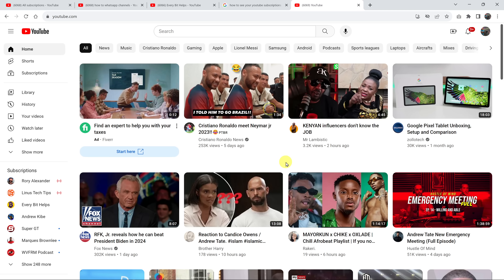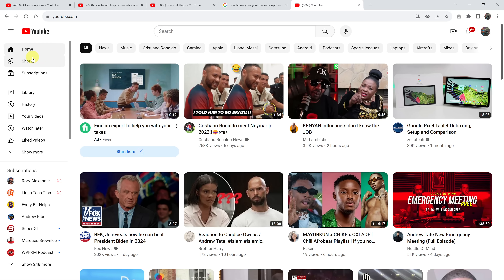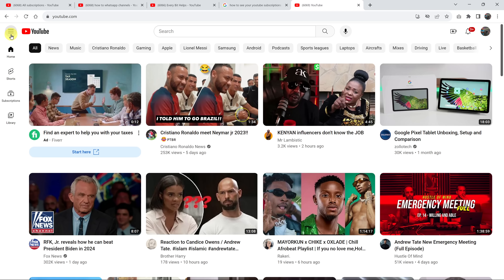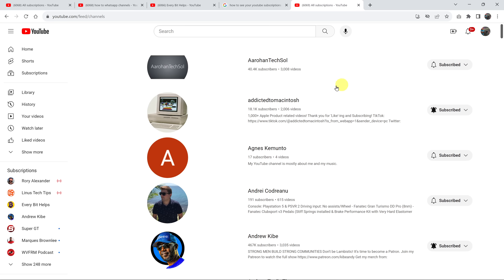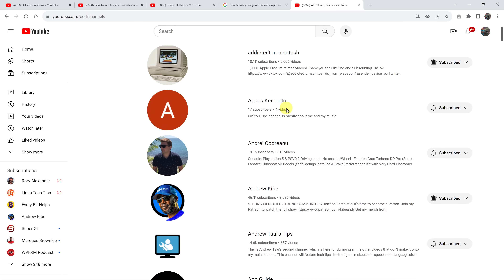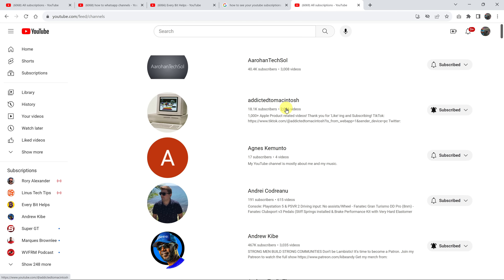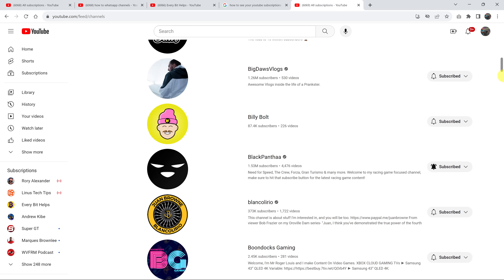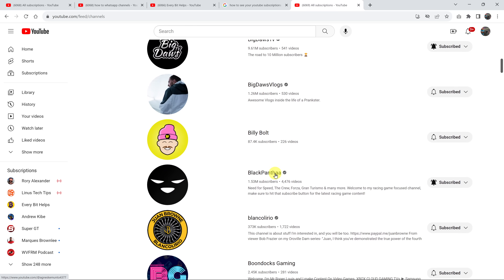How To See Your YouTube Subscriptions List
Learn how to see your YouTube subscriptions list on your computer.

YouTube is a vast platform that caters to a diverse range of interests, and with millions of creators sharing content regularly, it's easy to lose track of the channels you've subscribed to.

If you'd like to see your YouTube subscription on your computer, the video will guide you through the necessary steps to achieve this.

To view your YouTube subscription:
Open your browser
Sign in to your YouTube account
On the left-side menu, click on Subscription
Here, you'll see all your YouTube subscriptions
Click on Manage at the top right corner and manage your subscriptions

Galaxy S23 Ultra DUAL SIM 256GB 8GB Phantom Black:

Google Pixel Tablet:

Cell Phone Tripod Adapter